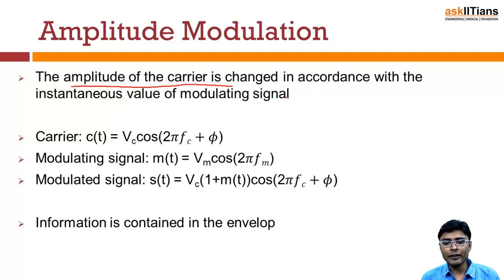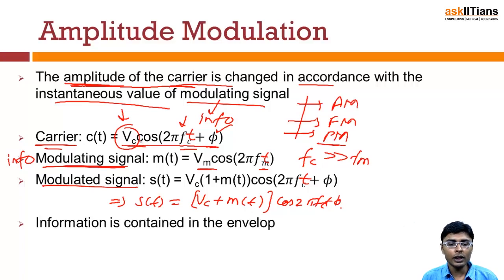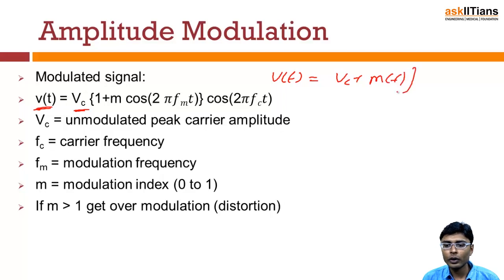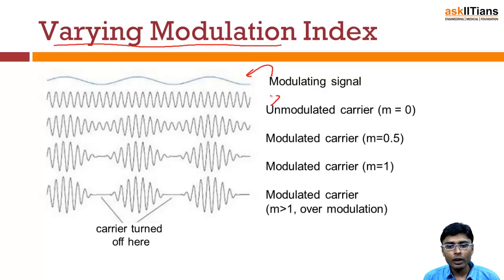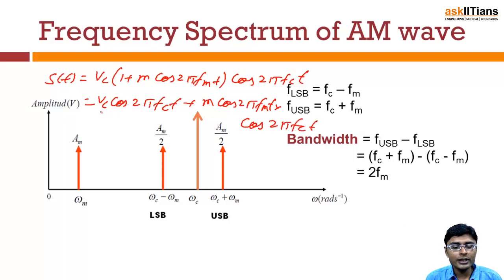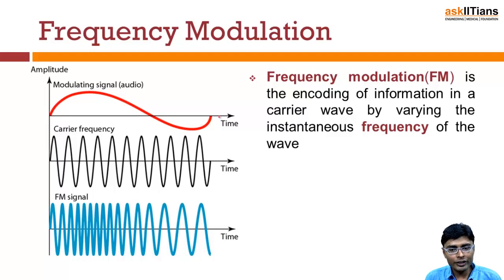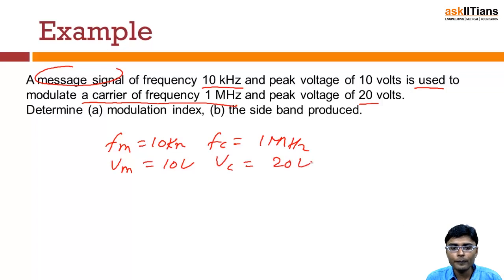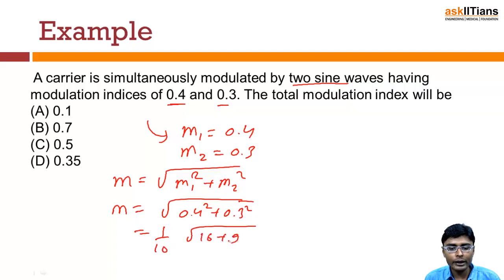Amplitude Modulation, Frequency Modulation|Lecture-4|Communication Systems|Physics|Grade-12|JEE|NEET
🌟 Introducing AskIITians YouTube Channel Playlist for Class NEET Physics - Communication Systems 🌟
Vijay Mukati Sir has explained Semiconductor Devices | Amplitude and Frequency Modulation
For more information on force and pressure, refer to our revision notes on NEET Physics